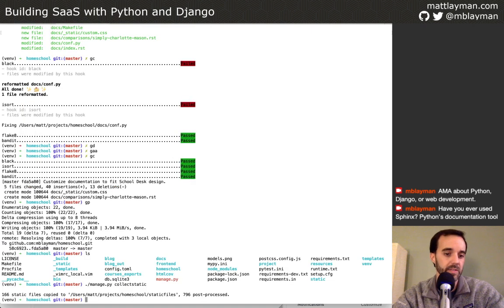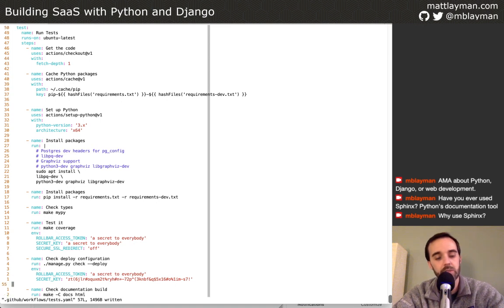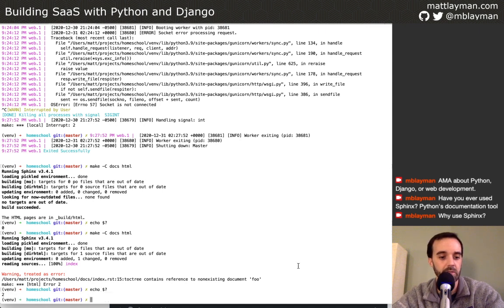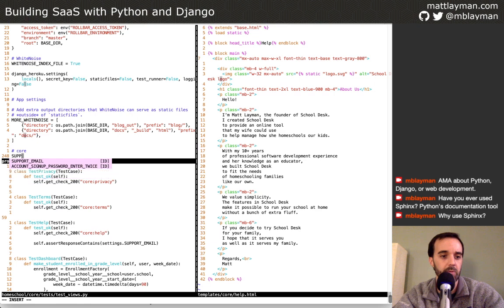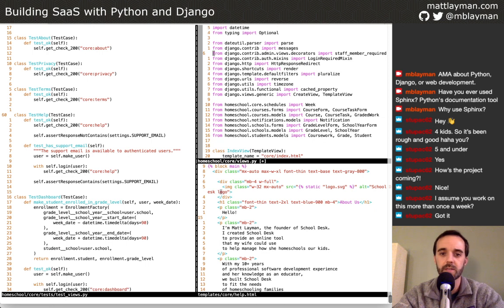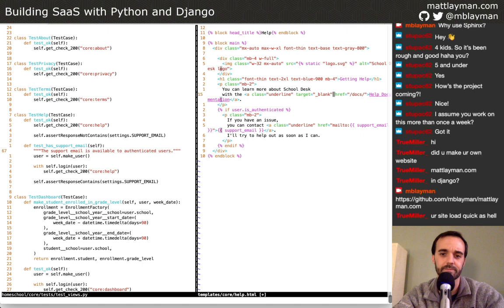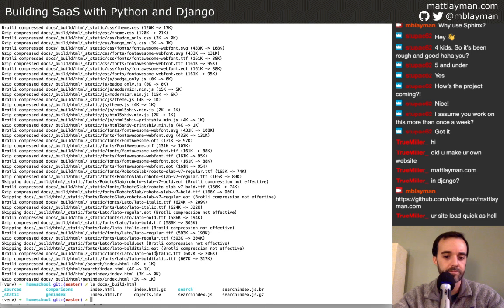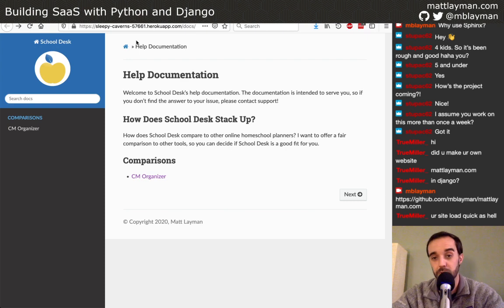Customer Docs - Building SaaS with Python and Django #85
In this episode, I integrated customer documentation into the app. I showed how to build Sphinx documentation into a Django project, then created a help view to link to the docs. Finally, I added documentation building to the deployment process.